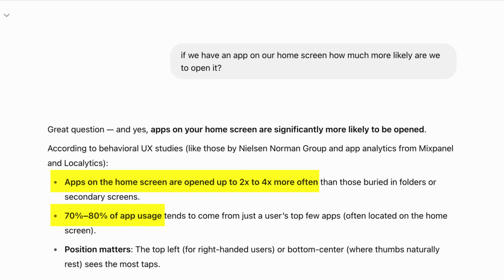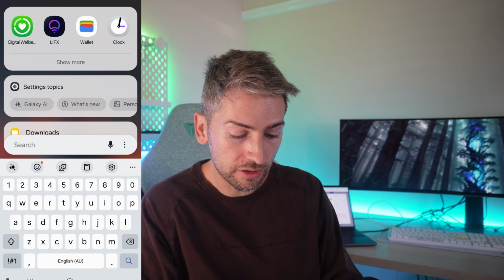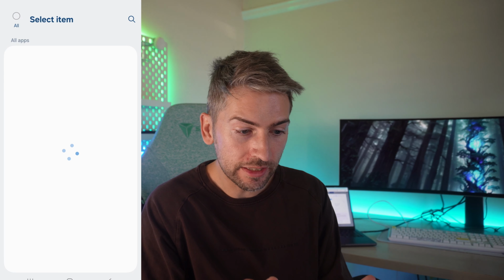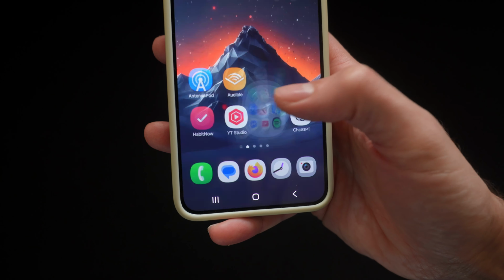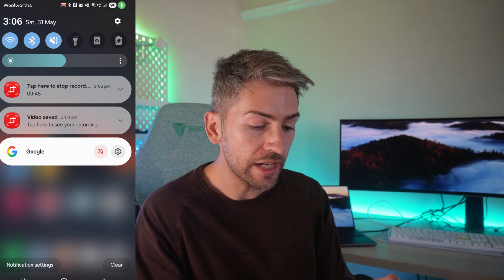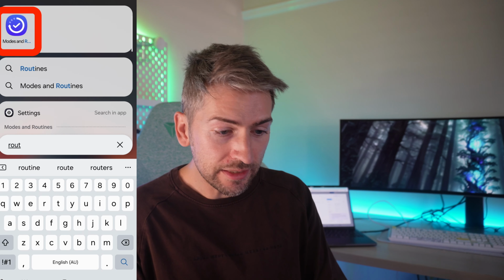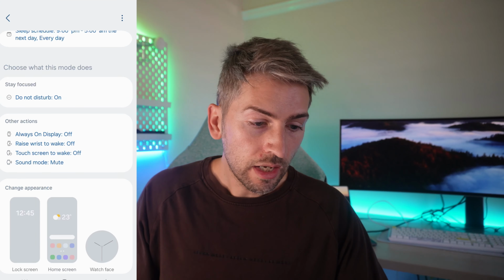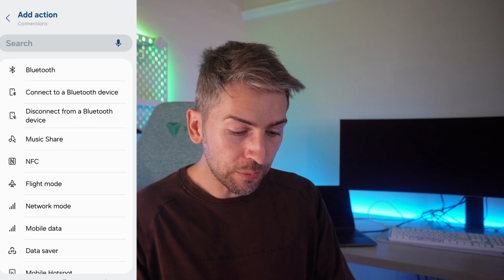5 Ways To Reduce Your Screen Time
Today I share 5 practical tips to reduce your screen time.

00:00 - Intro
00:20 - Remove Apps
01:05 - App Timers
02:08 - Block Notifications
02:52 - Sleep Mode
04:36 - Phone Away From You
05:02 - Why Reduce Screen Time